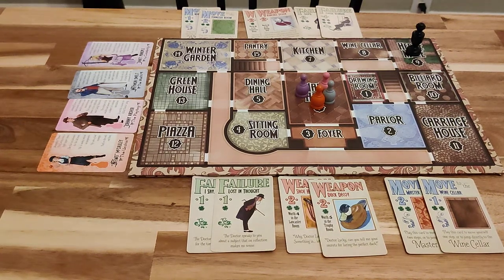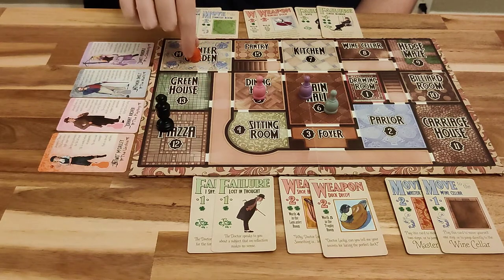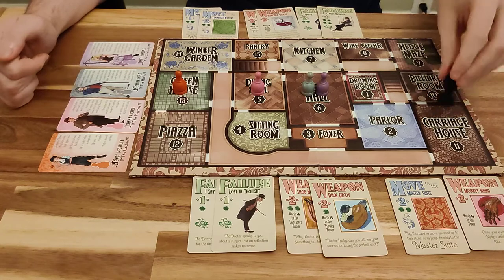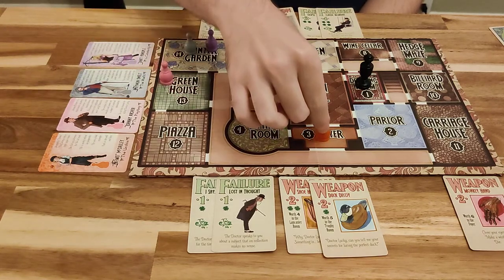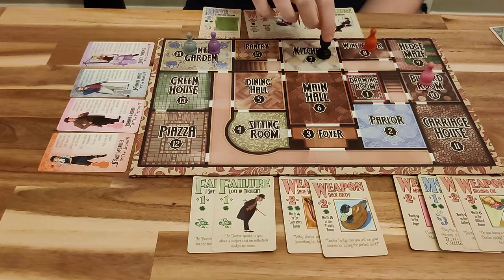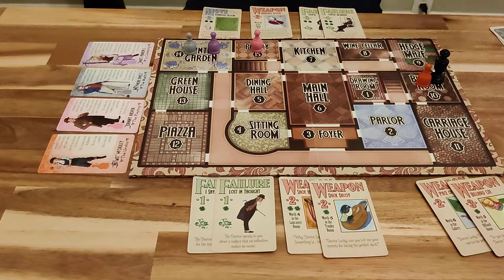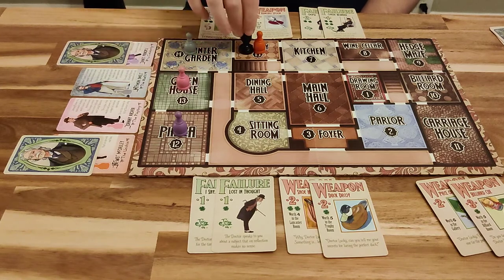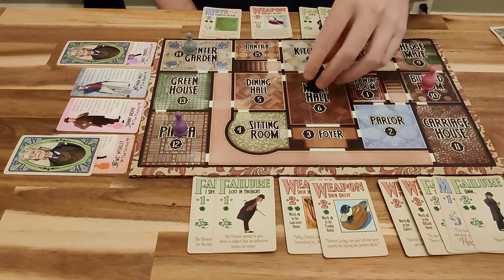Kill Doctor Lucky, example 2P game #1 with advanced tactics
An example 2-player game on the alternate downstairs board.   The human gray player only gets to take one turn because the human orange player uses a combination of loose-riding and stranger overrides to repeatedly attack and skip gray's turn.